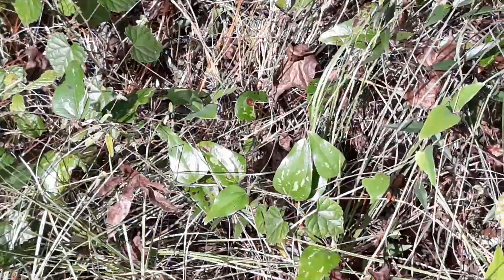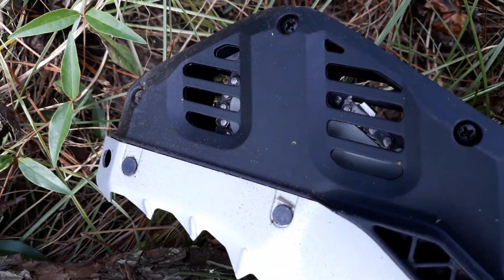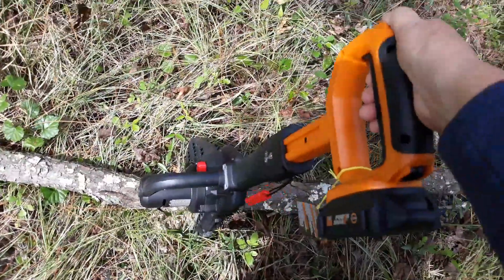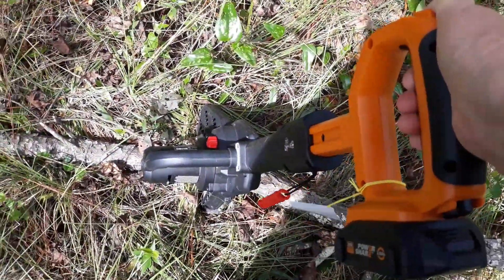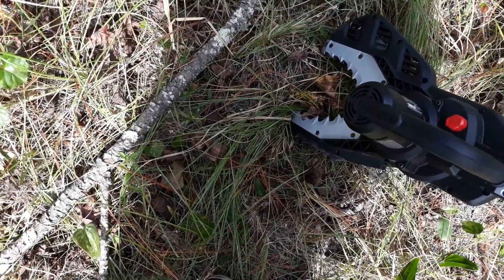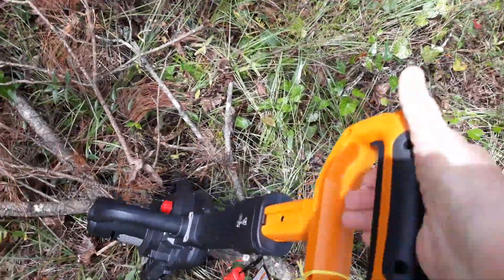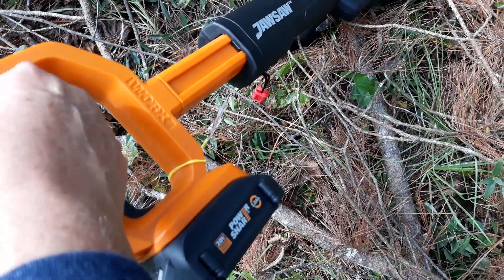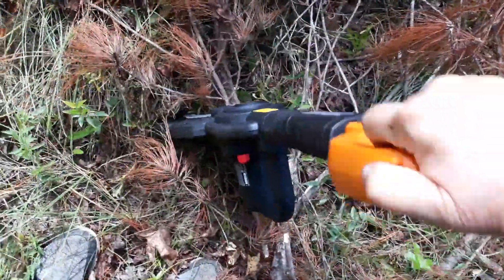Jaw Saw demo 2018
My new favorite power tool